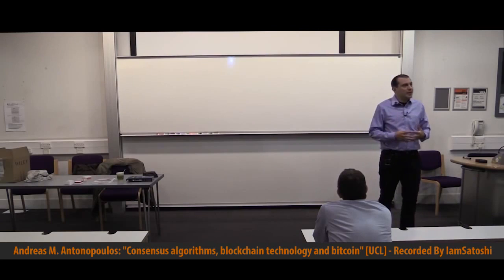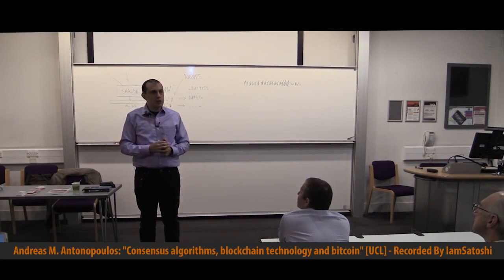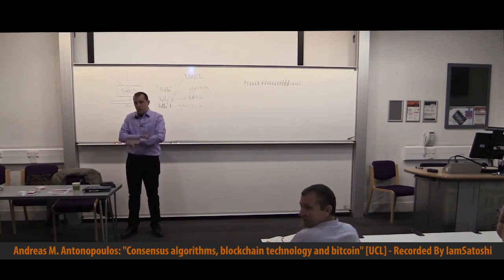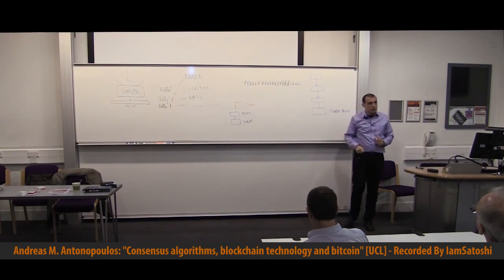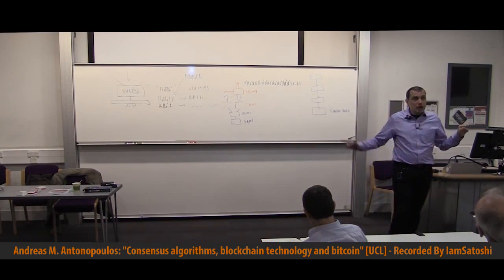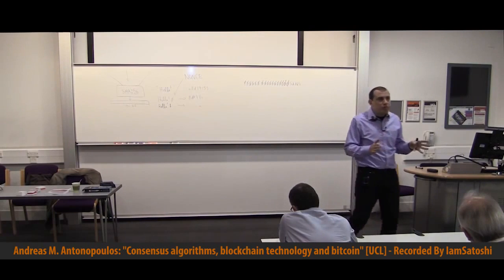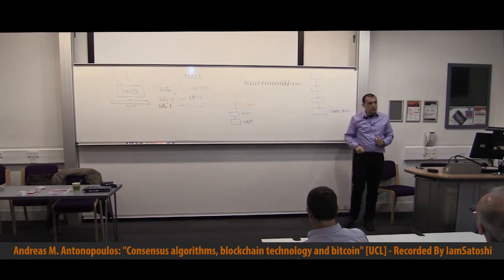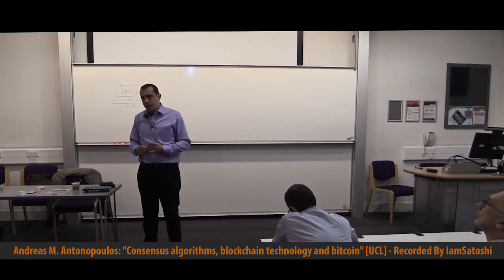Blockchain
EXCELLENT technical lecture by Andreas Antonopoulos on how Bitcoin protocol works and how consensus is reached by the blockchain network. UCL, London .

Amazing speech by Andreas Antonopoulos on currency wars and Bitcoin neutrality. Recorded by Proof of Work Media. London 2016 THIS IS AN EXTRACT .

O maior especialista mundial em bitcoins e autor do livro Mastering Bitcoin, Andreas Antonopoulos, realiza a palestra de abertura do 1º coinBR Bitcoin Summit .